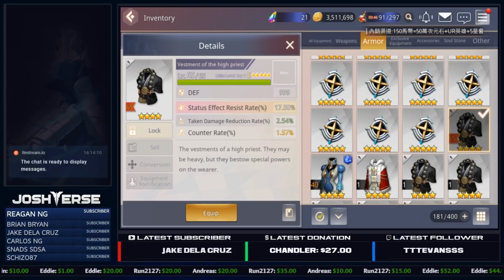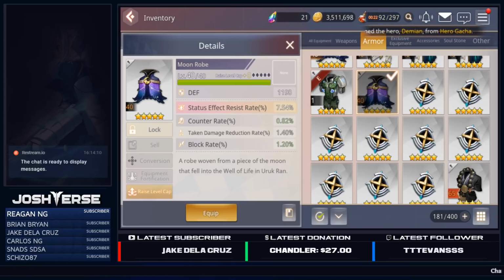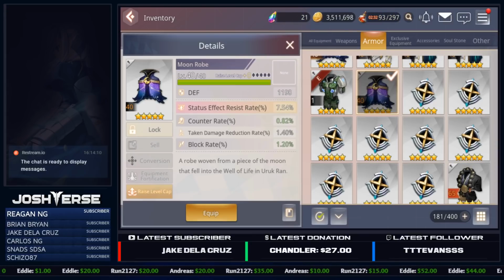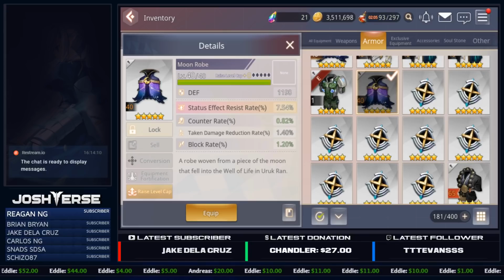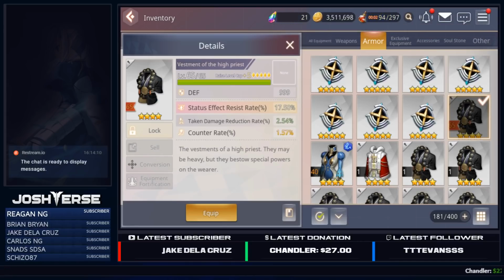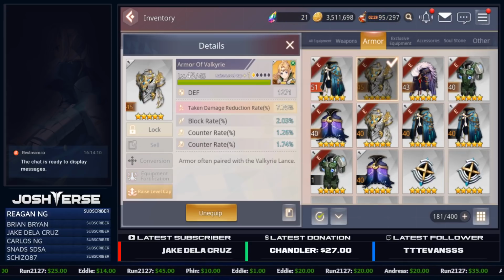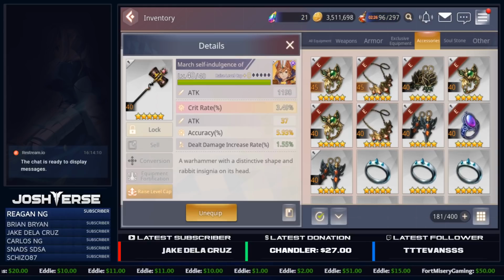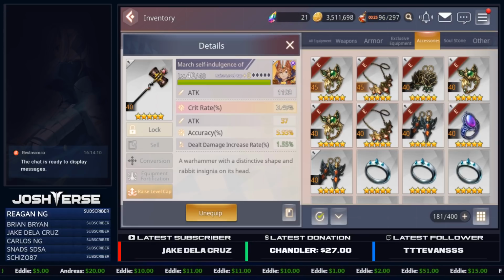OverHit | Is 4 Star "Normal" Gear Worth It?